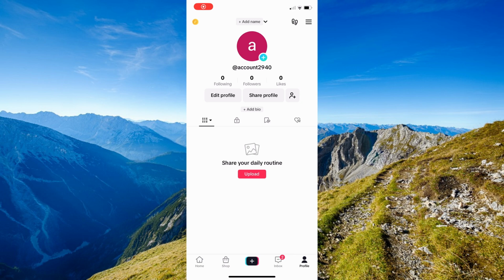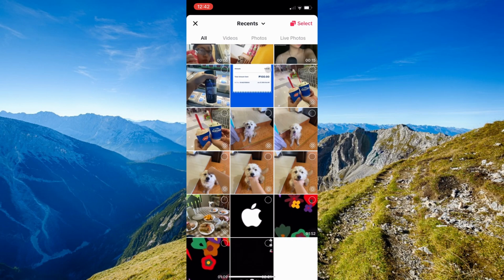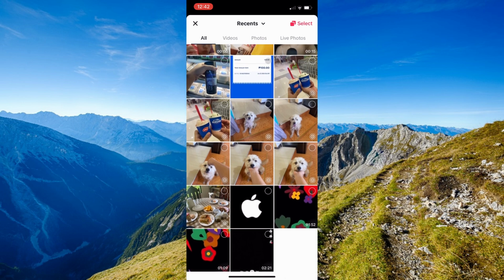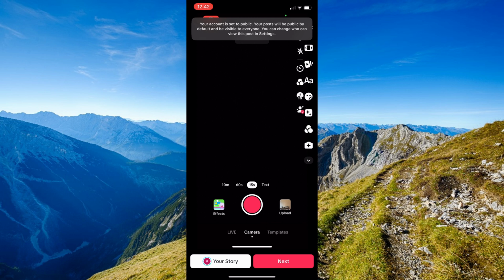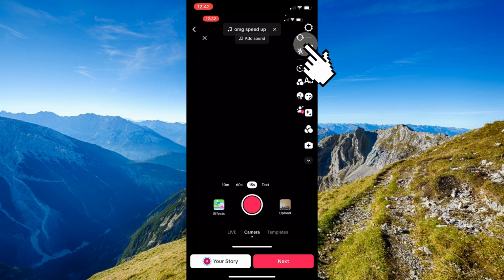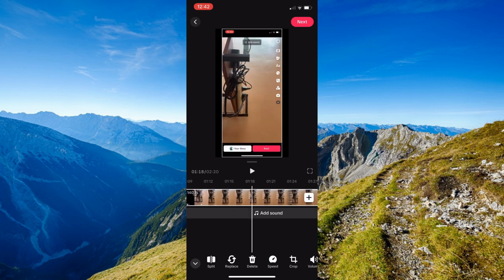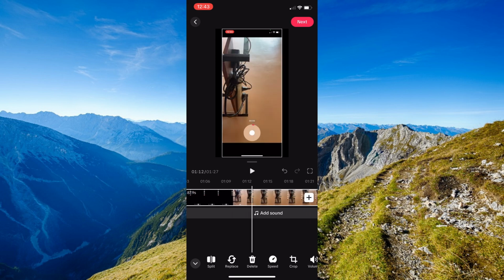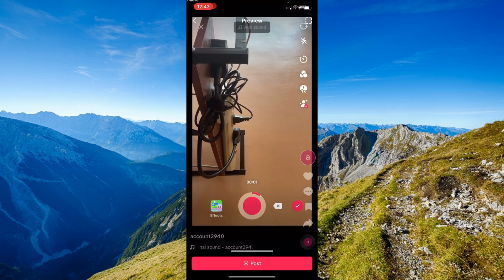How To Trim A Video in Tiktok (Tiktok Tutorial)